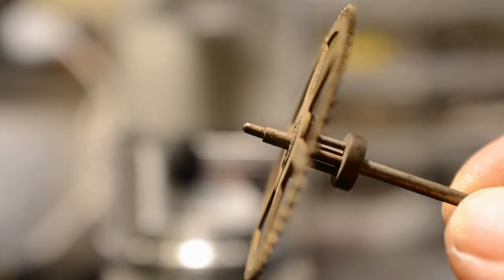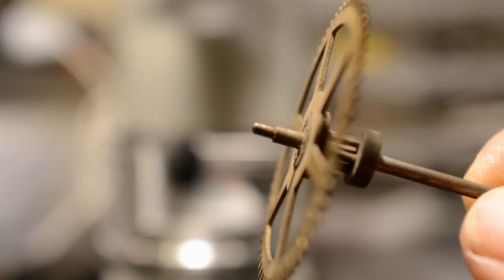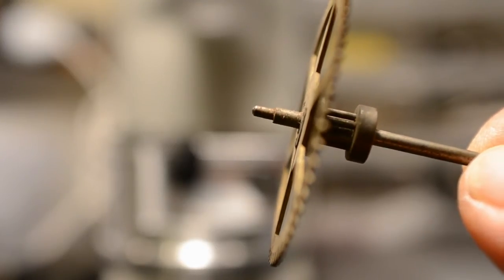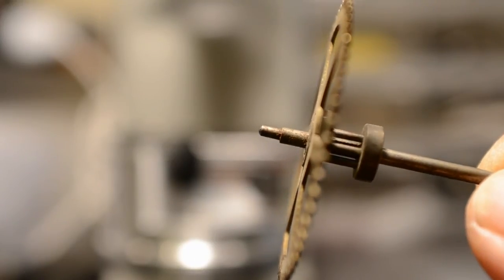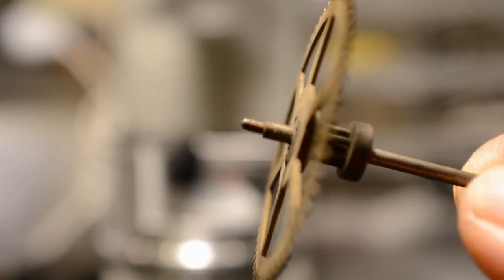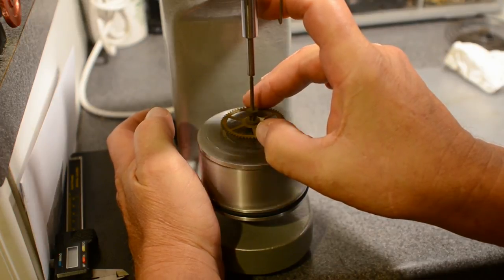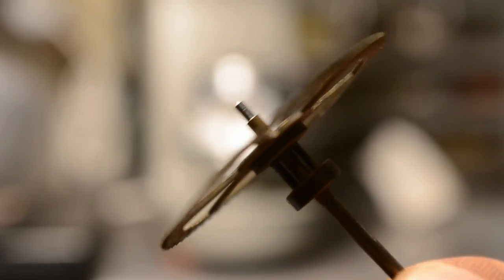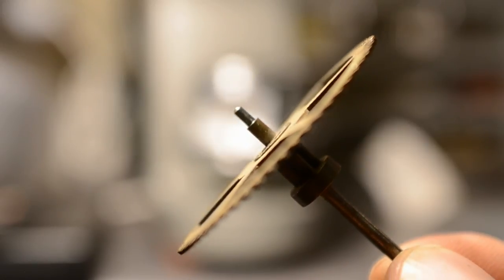Rollimat Pivot Polisher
Some of the various steps we take when overhauling a clock movement. This one segment shows polishing a pivot using a Rollimat pivot polisher.